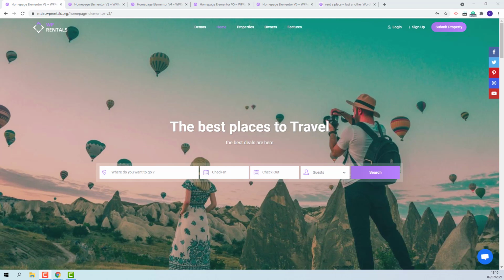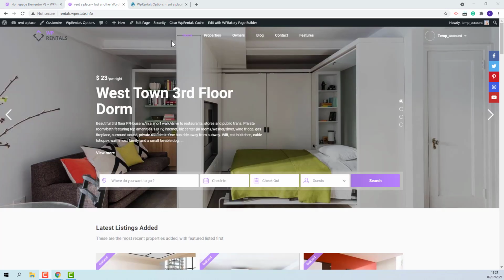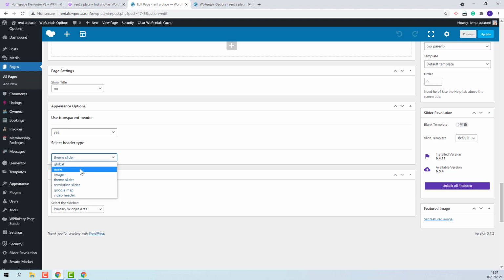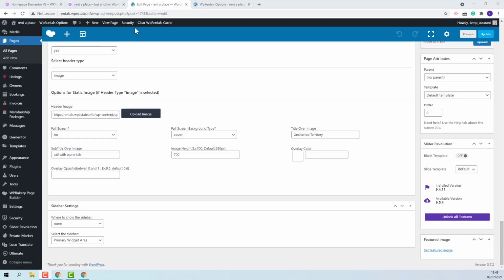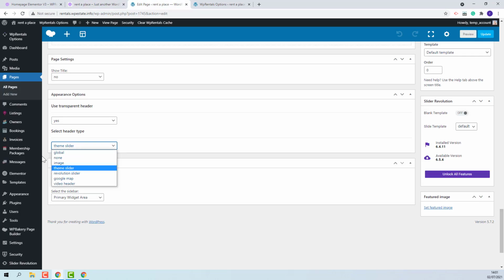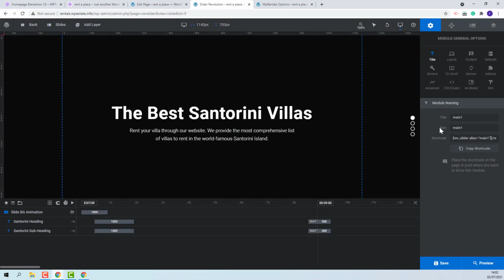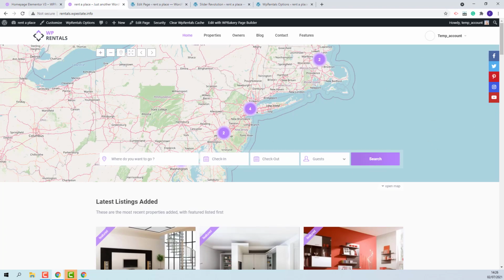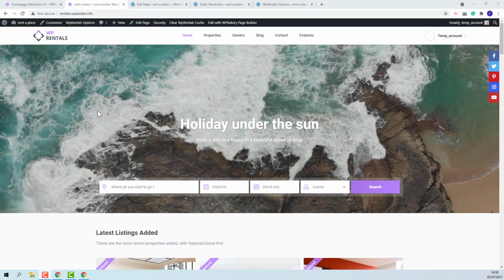How to set Hero Header in WP Rentals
In this video, you will learn how to set a hero header with the WP Rentals theme available options.

Timecodes

0:00 Intro
0:37 How to set global hero header
1:24 Where to set the custom hero header
2:05 How to save a page with no hero header or with a global header
2:30 How to set an image as a hero header
3:34 How to set Theme Slider as a hero header
4:32 How to set Revolution slider as a hero header
5:56 How to set a map as a hero header
7:00 How to set a video as a hero header